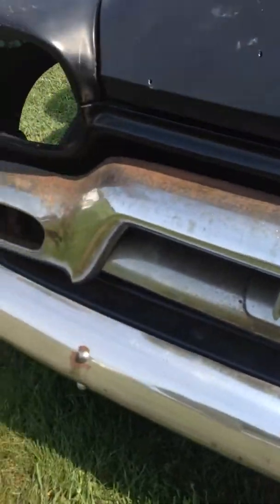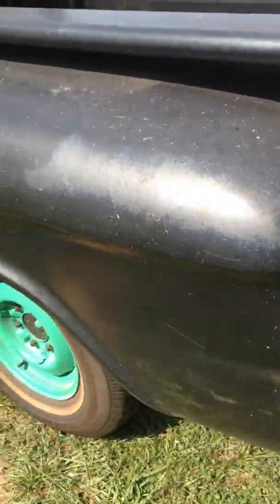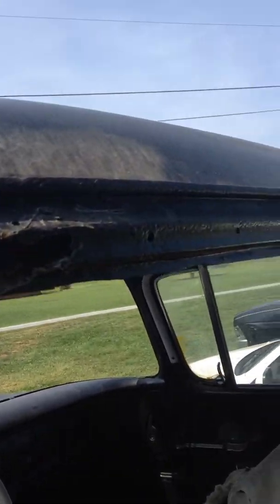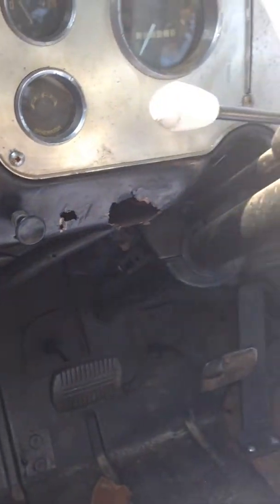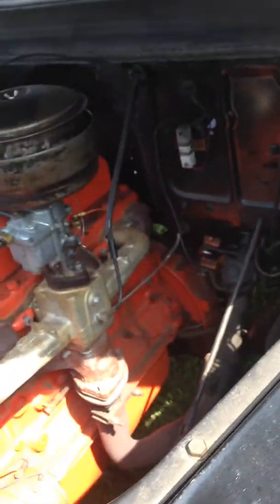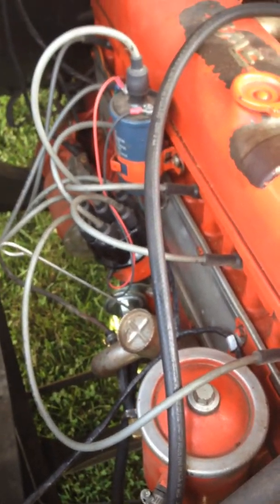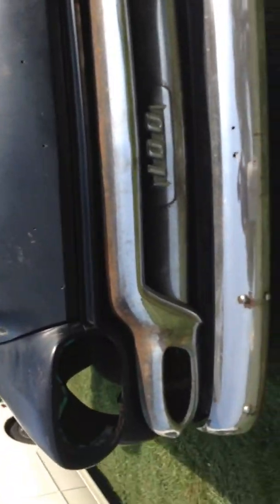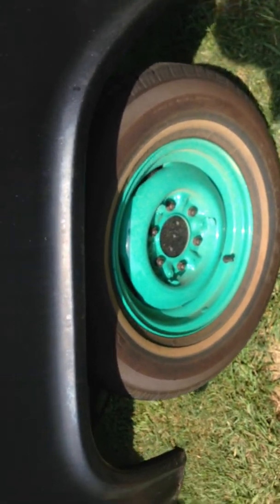Rust areas on my 'GMC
Rust areas on my old truck